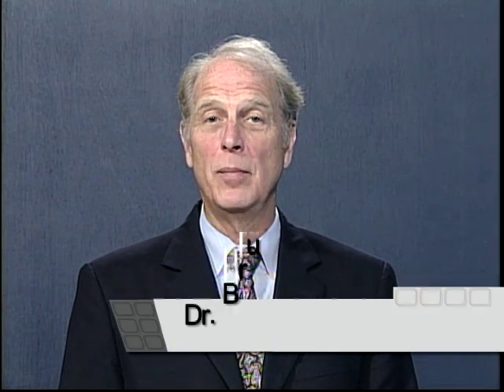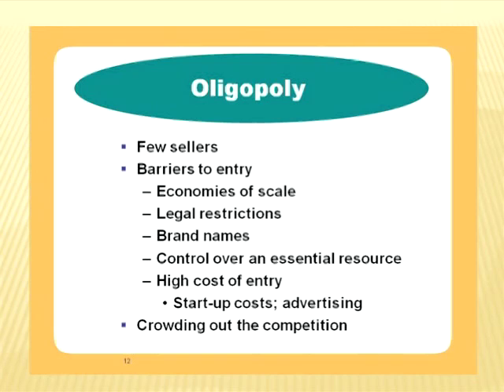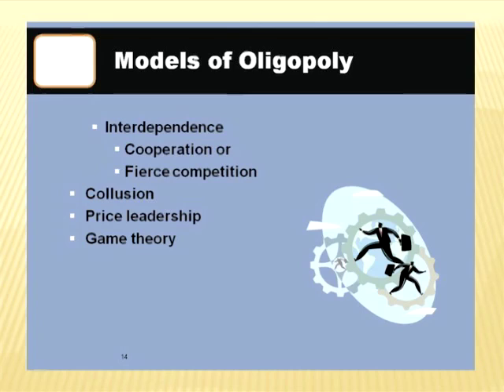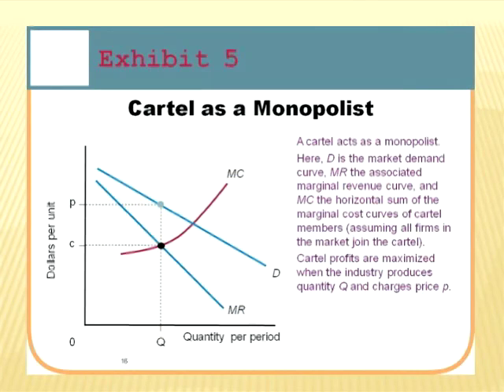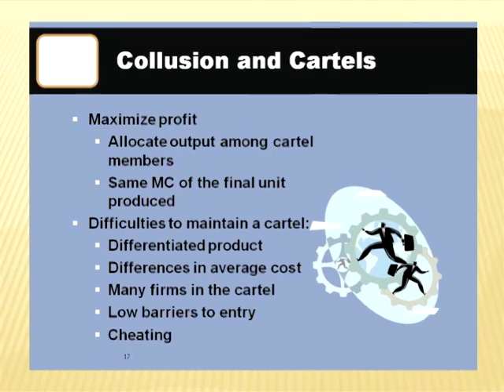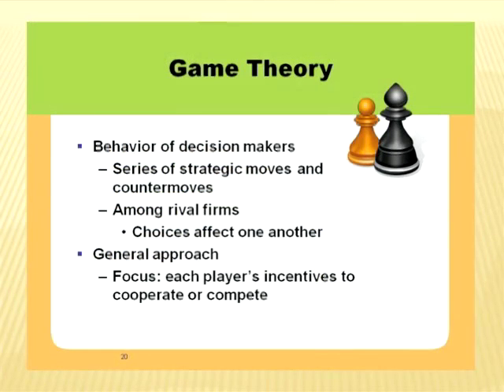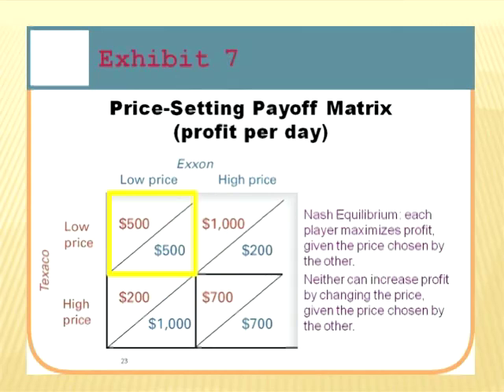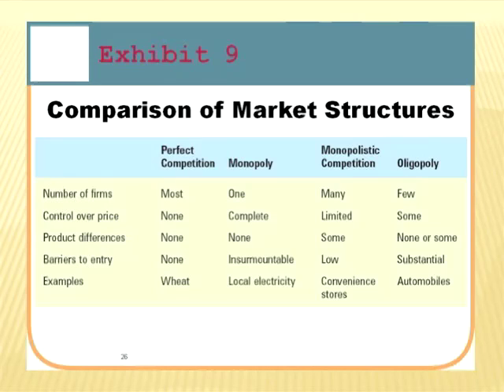ECON 2106 Class 17 - Oligopoly